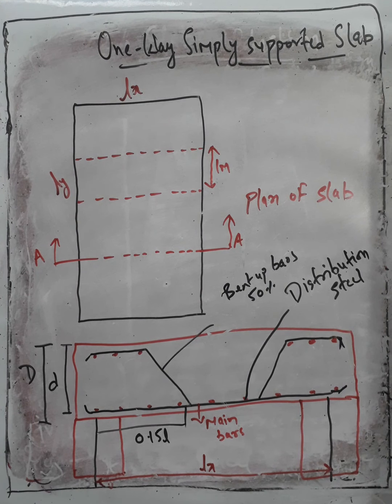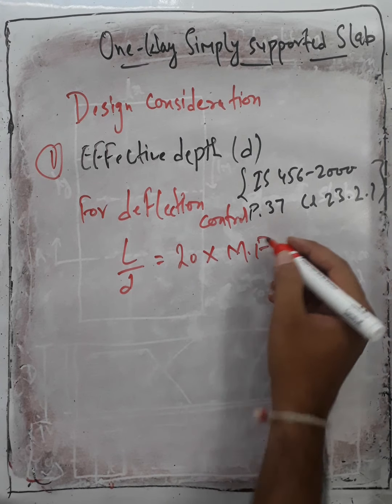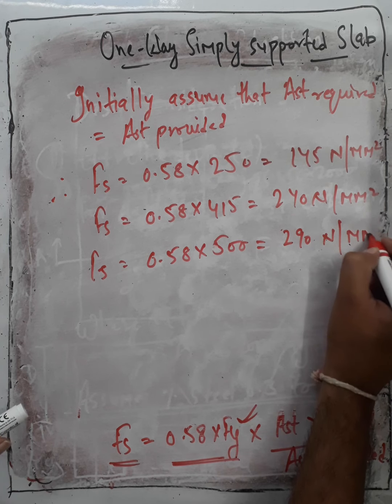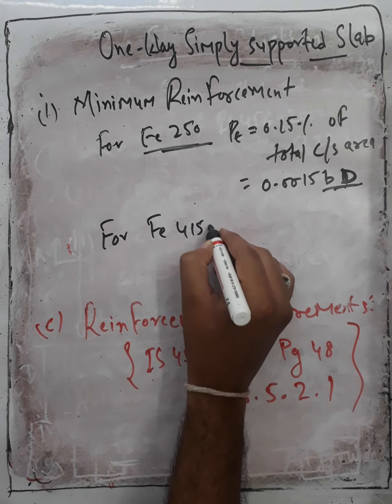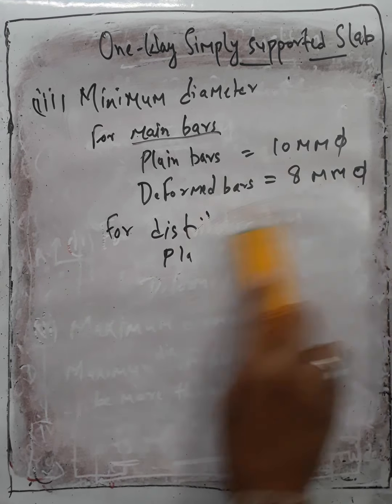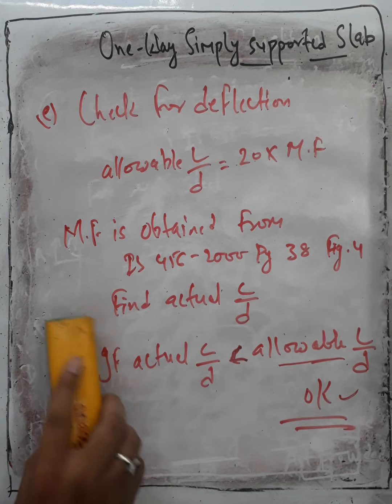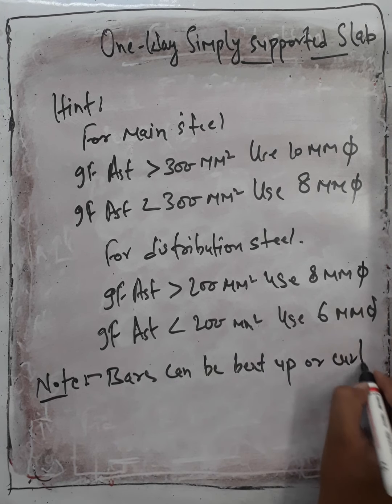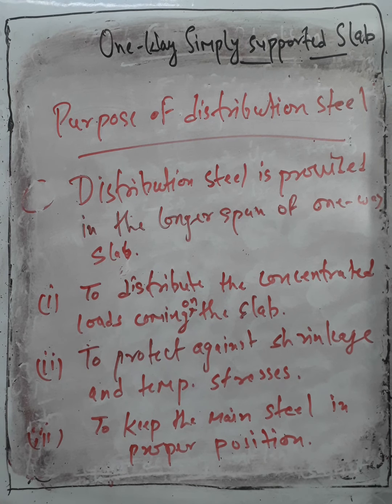Lecture-37 Design Consideration of one way simply supported slab by LSM